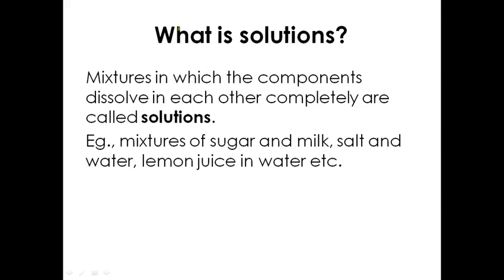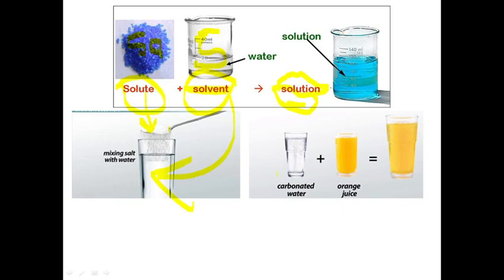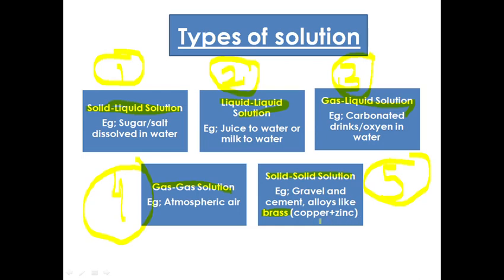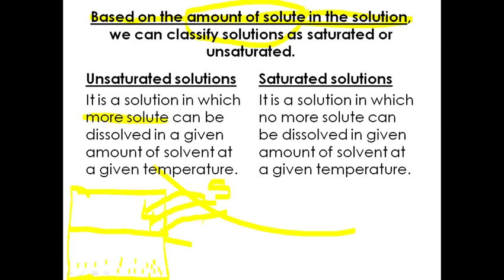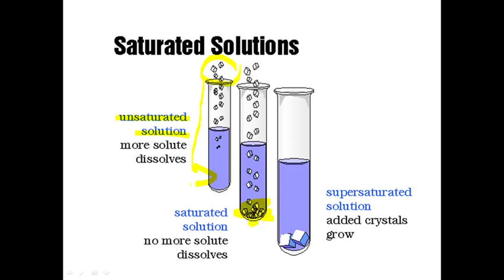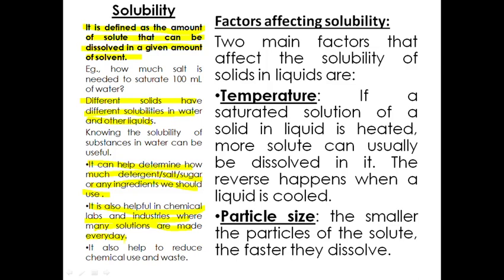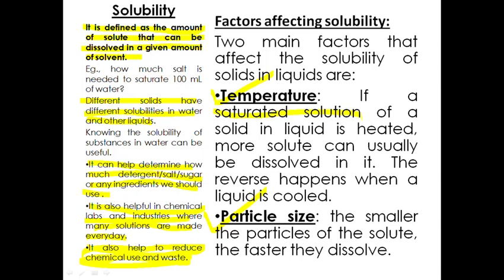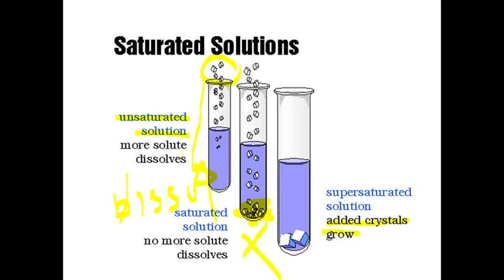Solutions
Solutions types and it's application